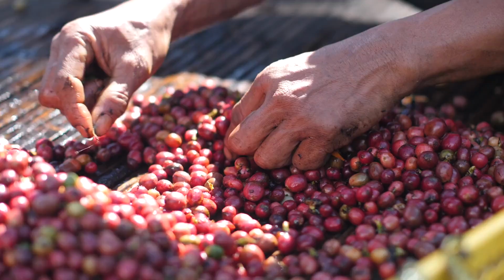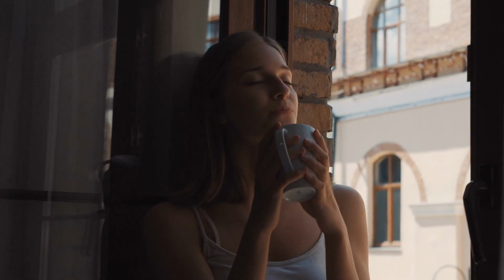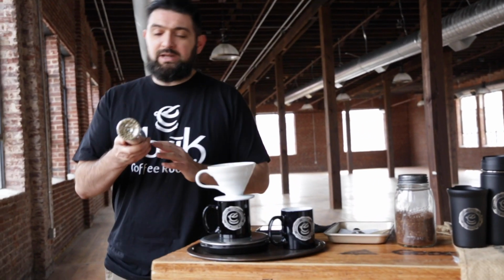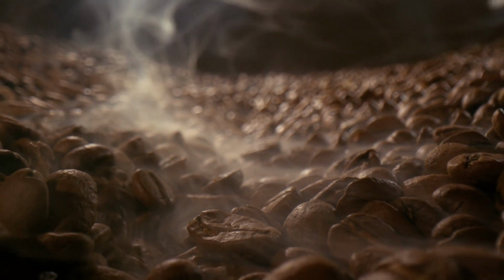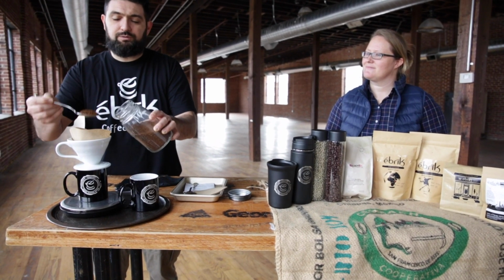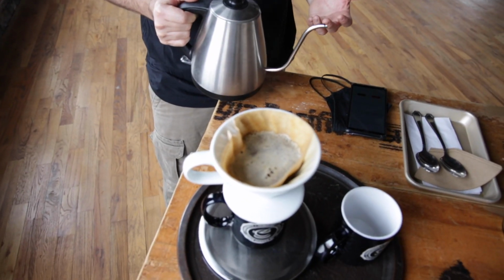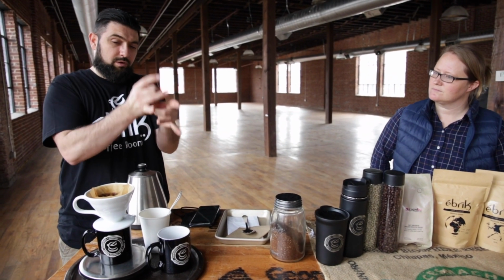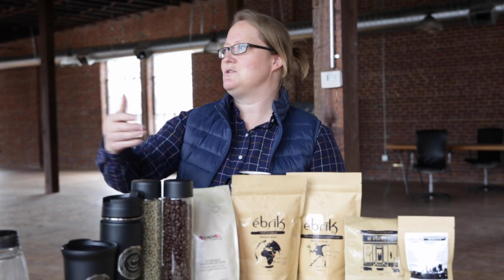Flatirons Food and Film Festival Commentary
A conversation about coffee, justice, and the way forward. Featuring Abbas Barzegar of Ebrik Coffee and Leigh Holbrook of OneHome Collective. Commentary following the screening of A Six Dollar Cup of Coffee Documentary at the Flatirons Food and Film Festival 2020.